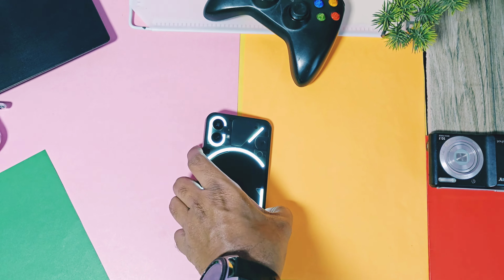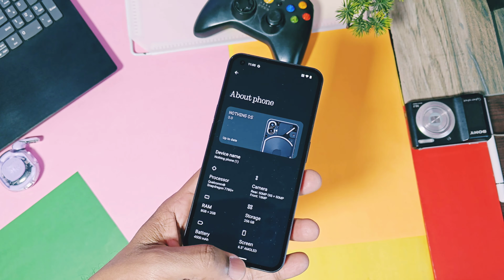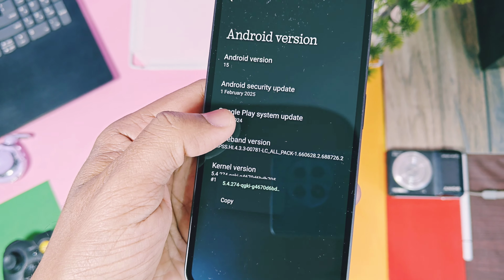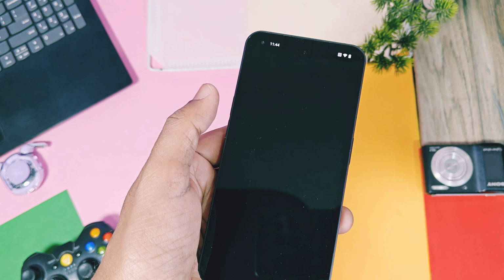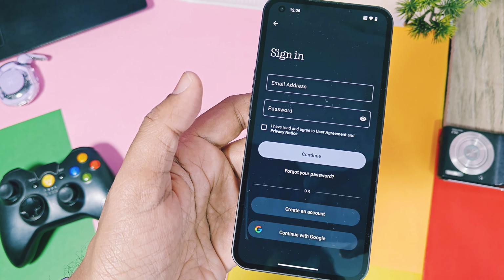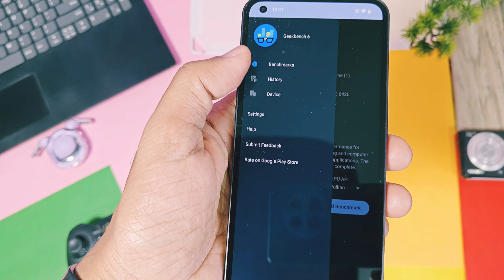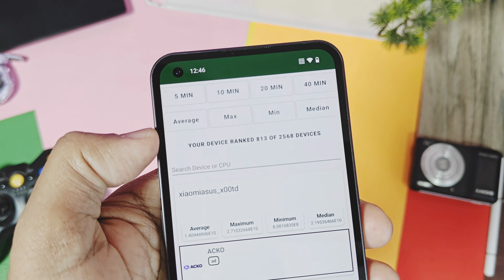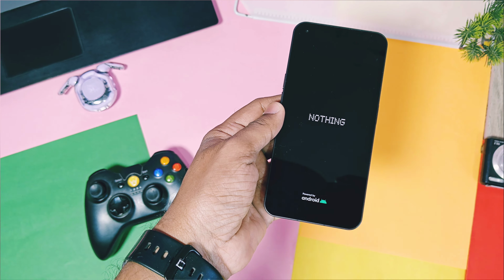Nothing OS 3.0 new update with amazing features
Hey what's up guys welcome back you are watching 4U tech. Last time our nothing phone 1 got new nothing is 3.0 update which has lots of amazing features and some  great UI changes. You can check it's in-depth review from link of video given in Icard, yesterday we got the new update of 200 MB which added some interesting features.

So today in this video we are going to thoroughly review this new nothing was 3.o update. we are going to discuss how to manually flash this update if you didn't got this update in the OTA section. We reviewed all the features and fixes done by not Nothing team.

We also did small performance and CPU throttle test of this update. At the end  we shown some interesting bugs of the update so don't miss that timeline of this video. So watch this video without missing any part now the further delay and let's get started

Note: secure power off feature is only working when device is locked its not working when device is in unlocked condition

New nothing os 3.0 gallery for all nothing phone devices

Nothing OS 3.0 update nothing phone 1 features and bugs
Nothing os 3.0 stable android 15
Nothing OS 3.0 android 15
Nothing OS 3.0 install
Nothing OS 3.0 stable install
Nothing OS 3.0 downgrade
Nothing OS 3.0 how to install
Nothing os 3.0 install kaise kare
nothing OS 3.0 in phone 1
Nothing OS 3.0 for nothing phone 1 beta
Nothing phone 1 android 15
Nothing phone 1 stable update
Nothing OS 3.0 beta for nothing phone 1
Nothing OS 3.0 beta download
Nothing OS 3.0 beta update
Nothing phone 1 android 15 update
Nothing OS 3.0 for nothing phone 1
Nothing os 3.0
Nothing OS 3.0 release date
Nothing OS
Nothing OS 3.0 for cmf phone 1
Nothing OS 3.0 features
Nothing OS 3.0 for nothing phone 2a
Nothing OS 3.0 beta 3
Timeline :
00:00 intro and Important info(must watch)
01:10 How to flash new update manually (must watch)
02:00 About device details of new update
02:24 new changes and features new long press home  button
02:46 New wallpapers
03:17 New power off verify feature (must watch)
03:52 New circle to search
04:01 New Nothing dots matrics font for header text
04:22 New widgets of NOS 3.0(must watch)
05:23 Fixes done by nothing team
05:47 Performance and thermal throttling test(must watch)
07:13 Bugs and issues (must watch)